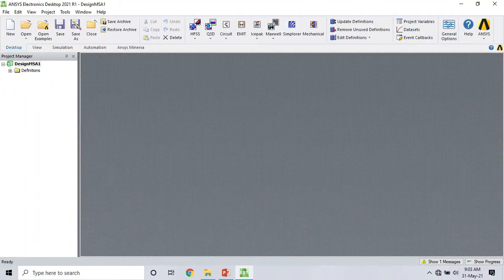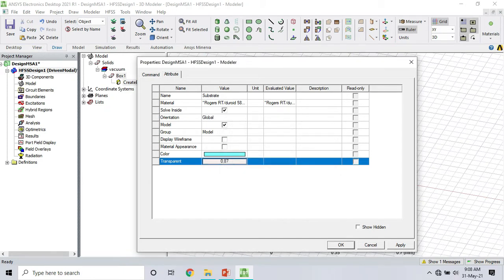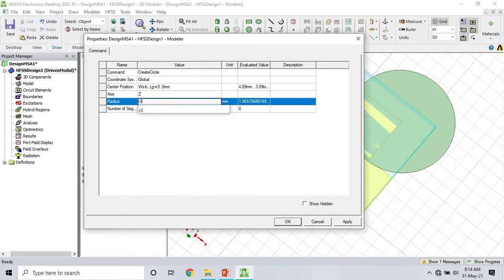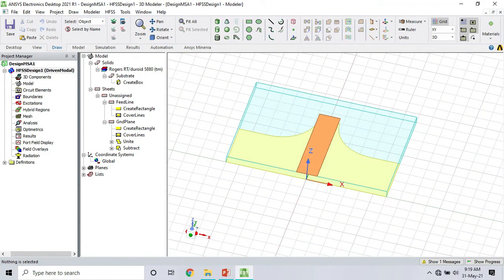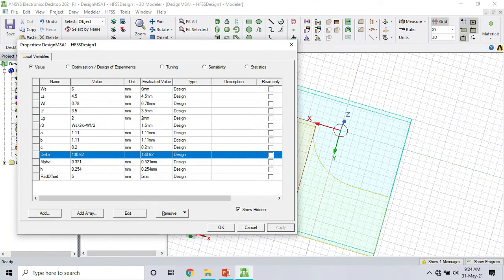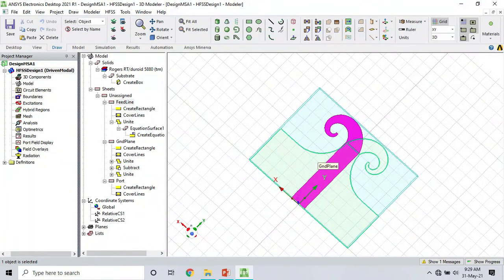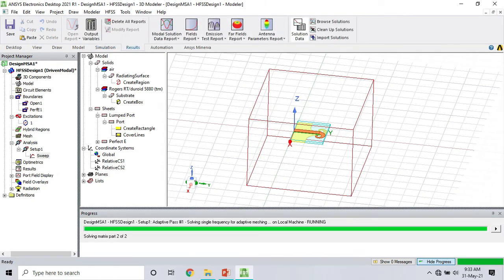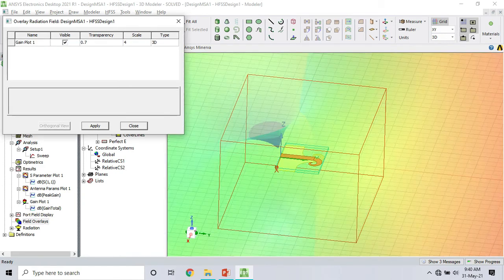28 GHz Logarithmic Spiral Microstrip Antenna Design in HFSS || Equation Based Surface || Only HFSS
Equation-based surface design in HFSS for complex geometries like a logarithmic spiral. 28-GHz logarithmic spiral antenna design in HFSS.